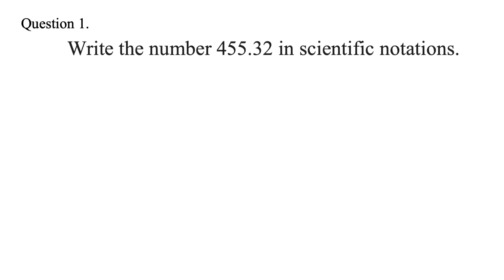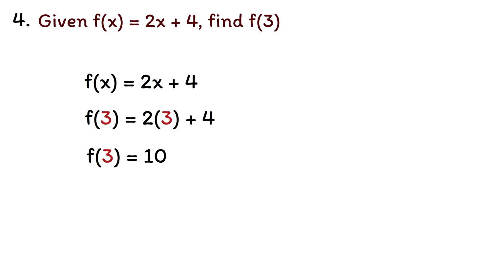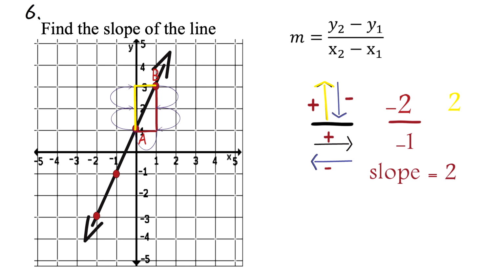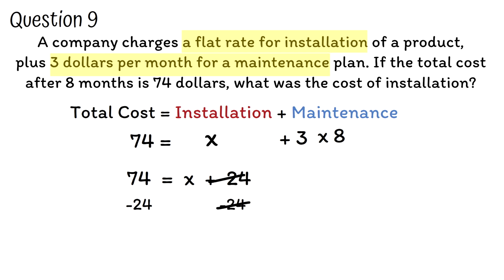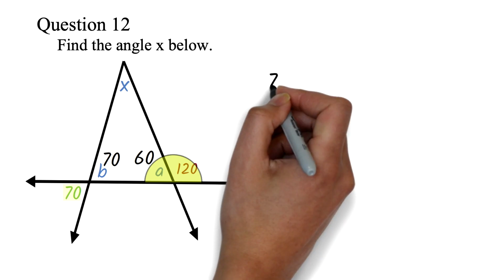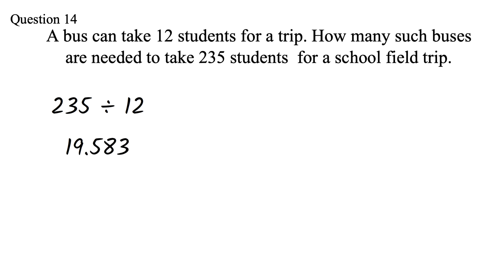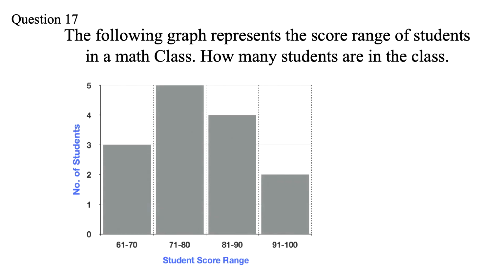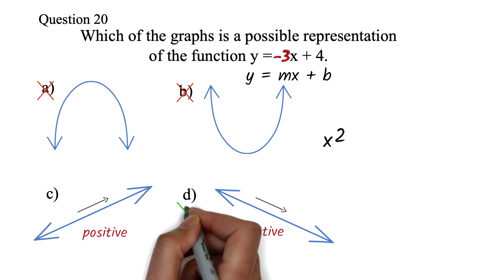Ultimate GED Math Practice Test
GED Math Practice Test questions from Ultimate GED.  Practice for the test and Pass the test.

GED preparations. Get videos, lessons and tests.